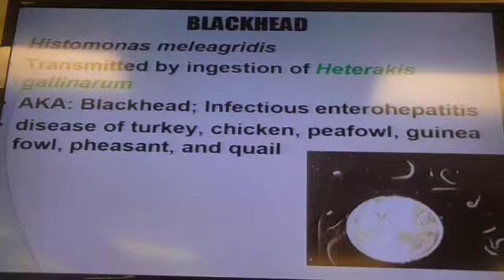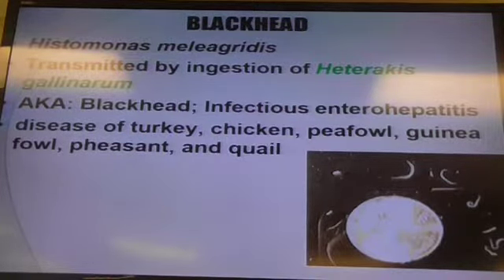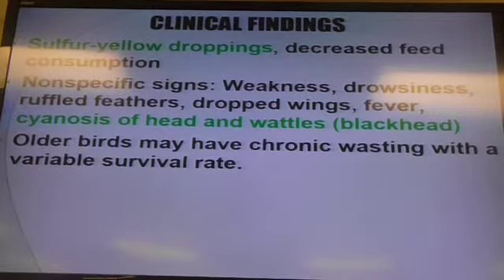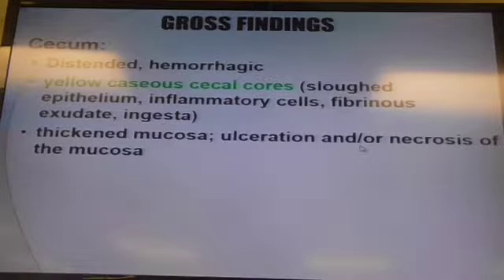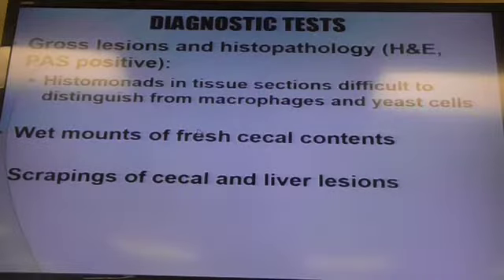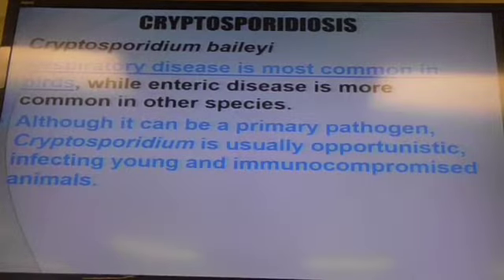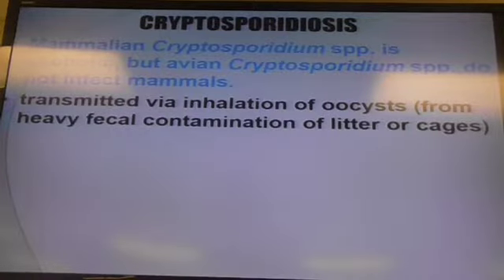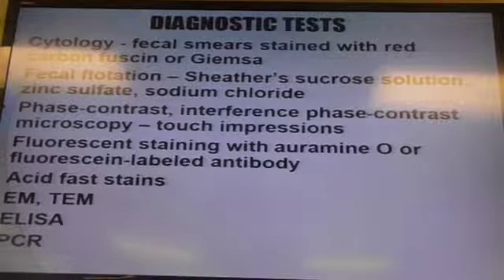Avian Protozoan 2